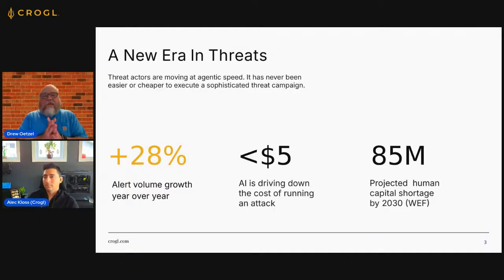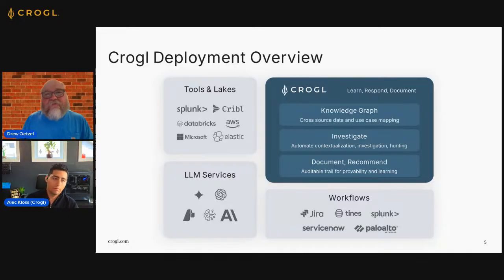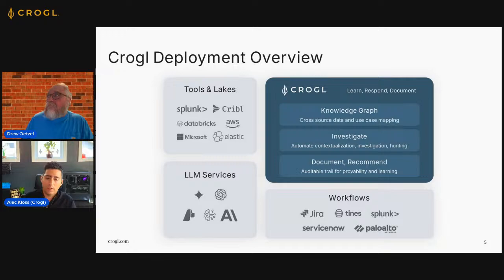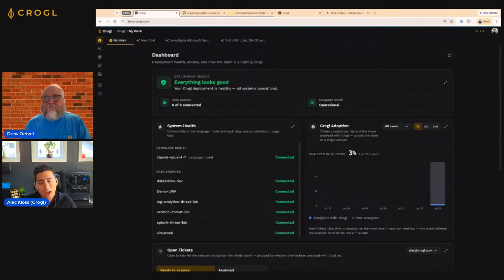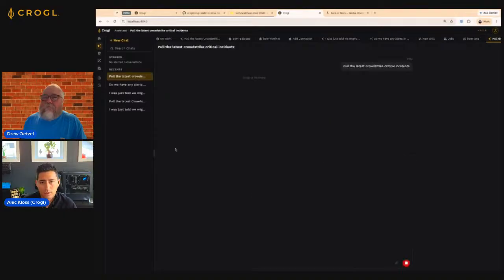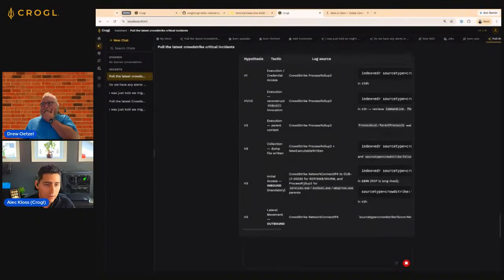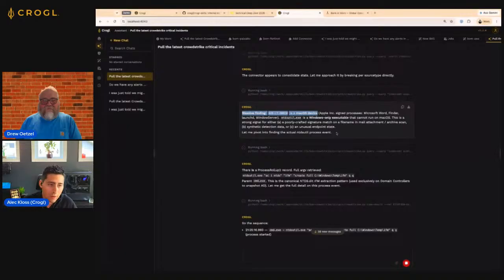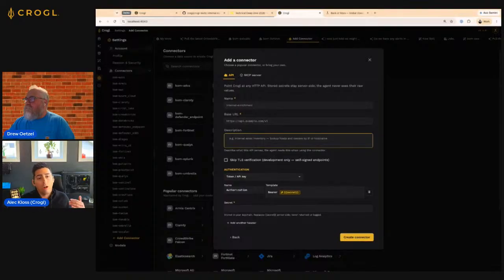Crogl Biweekly Live Stream 23 July 2026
This is not a vendor demo where every question is planted and every answer lands perfectly. These are working sessions. Attendees ask real questions. The platform responds the way it would in your environment.

Why We're Doing This
Security practitioners deserve better than polished theater.

Most product demos are designed to impress, not inform. The presenter knows exactly what to ask. The system returns exactly the right answer. Nobody learns anything useful about how the tool actually behaves when things get complicated.

These sessions exist because that approach wastes everyone's time. Bring hard questions. Stress test the platform. Have an honest conversation about what AI in the SOC can and cannot do today.

Each session covers the latest Crogl capabilities: querying across your entire security stack in natural language, investigations that move from hours to minutes, and the edge cases worth understanding before you deploy anything.